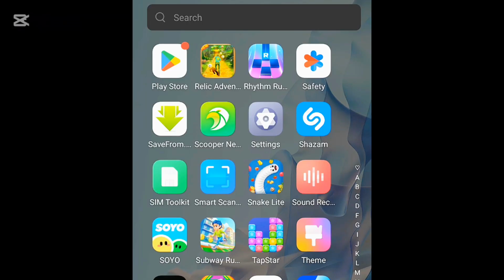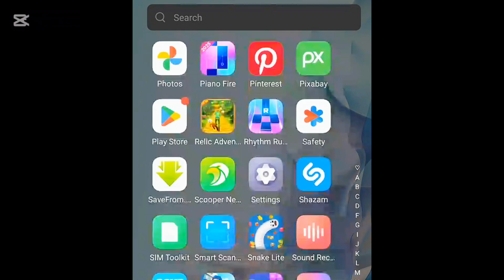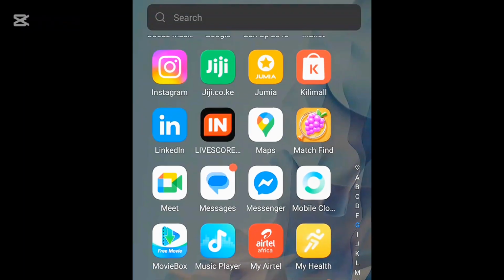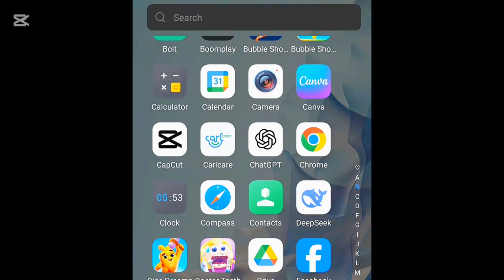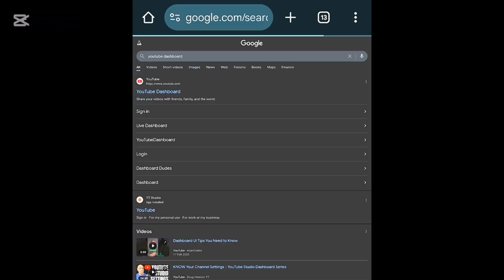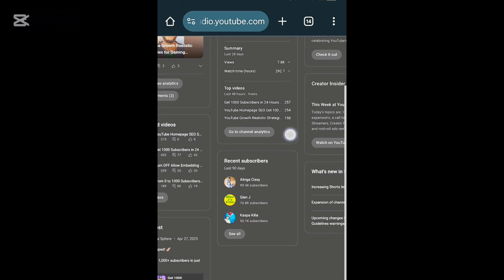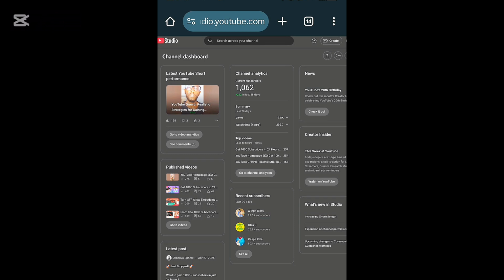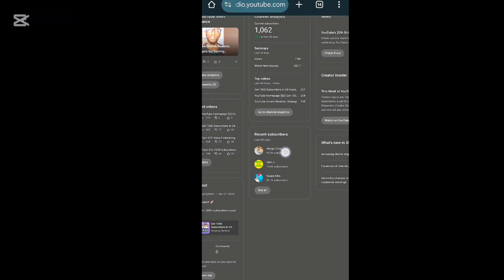This Secret YouTube Homepage Setting Will Skyrocket Your Subscribers!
This secret YouTube homepage setting could be the game-changer you need!

In this video, I’m revealing how a small change to your homepage layout can lead to huge results. With the right setup — including the perfect channel trailer, featured video, and playlist organization — you can skyrocket your subscribers without relying on complicated settings or tricks.

What you’ll learn:

How to create a compelling channel trailer that grabs attention

How to arrange playlists to increase watch time and subscriptions

The best homepage setup to boost your channel’s growth

Timestamps:
0:00 Intro
0:30 Why This Setting Matters
2:35 Live Demo: Trailer, Featured Video & Playlists
9:00 Final Tips